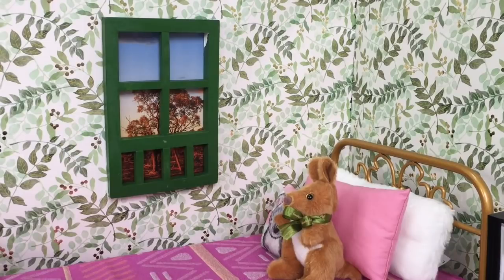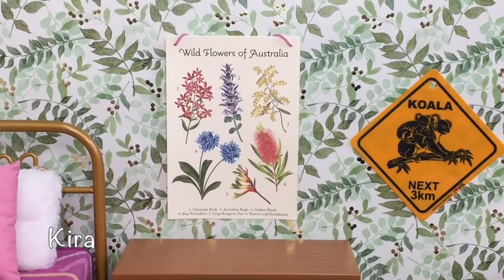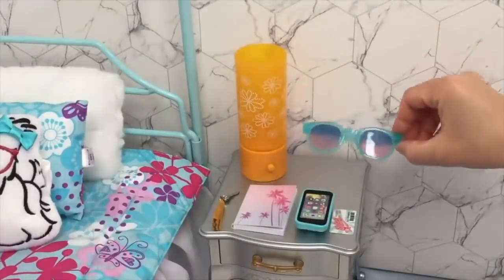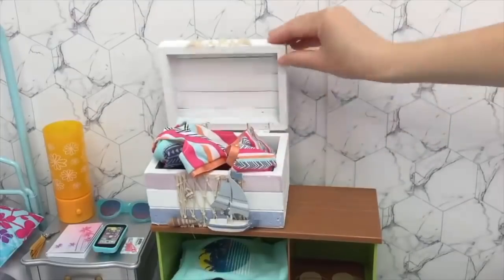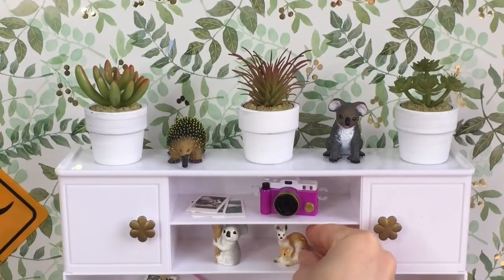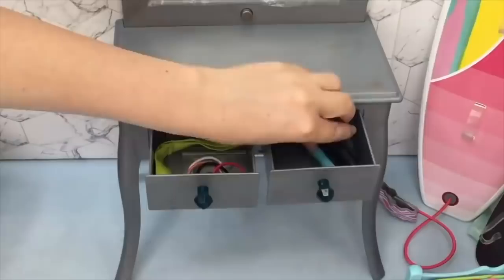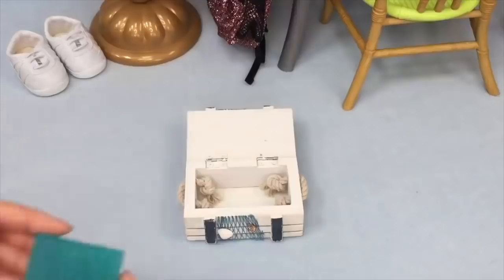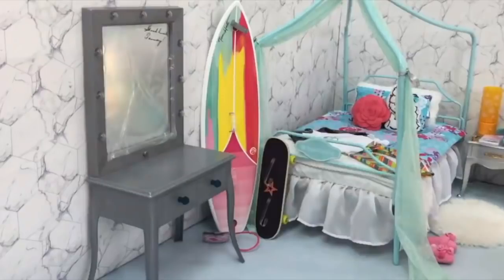American Girl Joss vs Kira Bedroom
by JAM Studio
License Number: 1011471 non-exclusive STANDARD

By Peter McIsaac Music
License Number: 1822792 non-exclusive STANDARD

Girl of The Year Kira's Bedroom - American Girl Doll
American Girl of The Year Kira's Room - Australian Themed
American Girl KIRA Bedroom ~ GOTY 2021
Girl of The Year Joss Bedroom ~ American Girl Doll
Setting Up American Girl Courtney VS Joss Surfing and Cheerleading Loft Beds